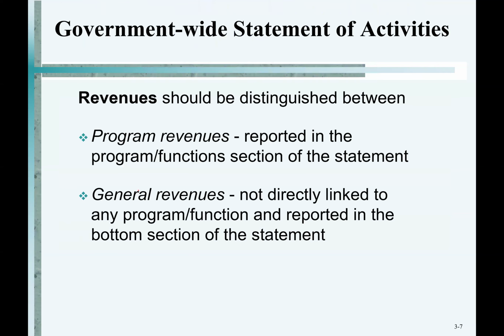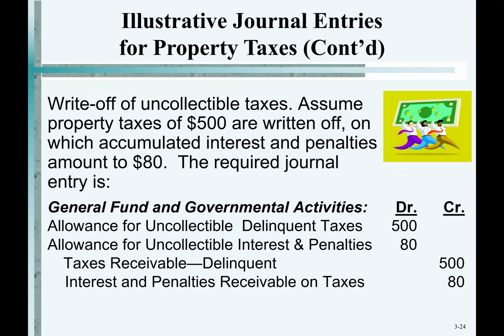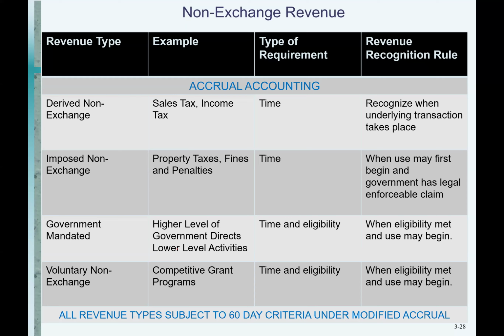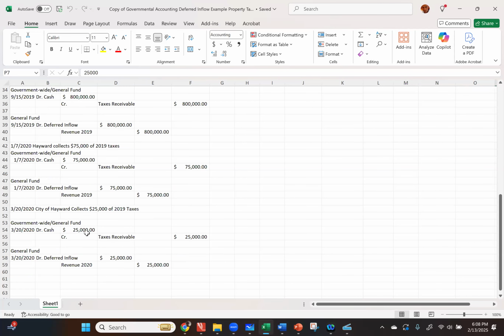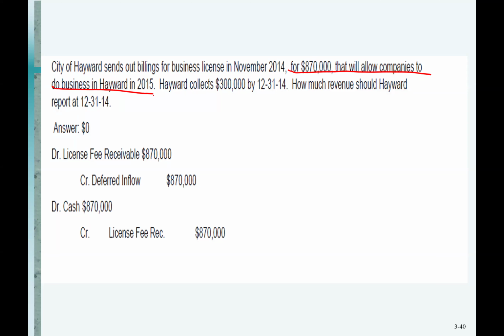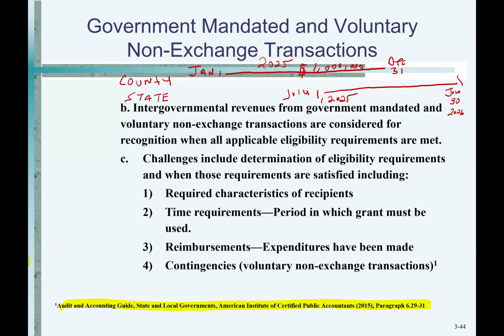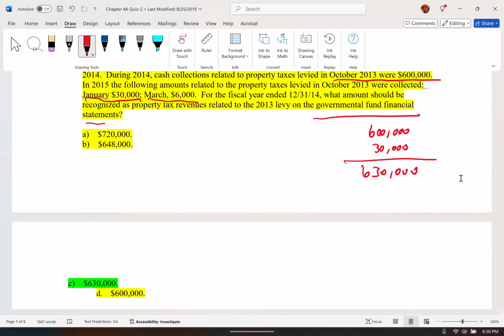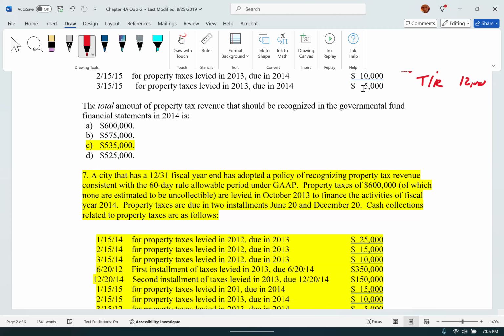25 ACCT 304 Chapter 4A Lecture